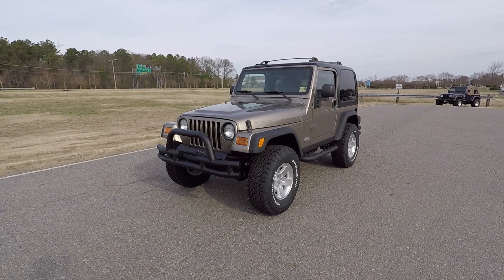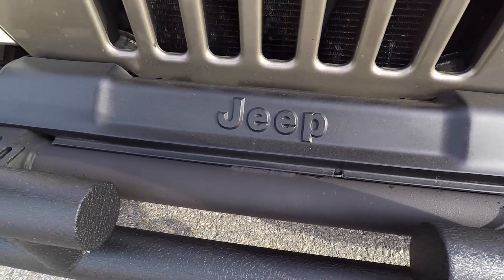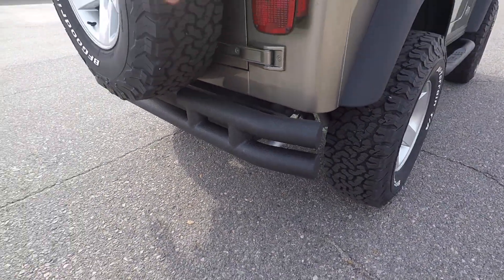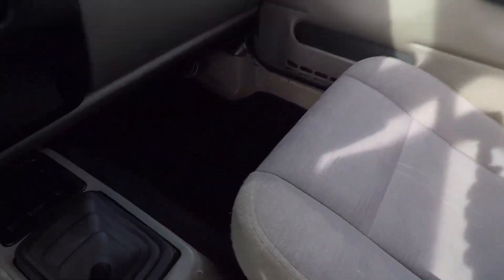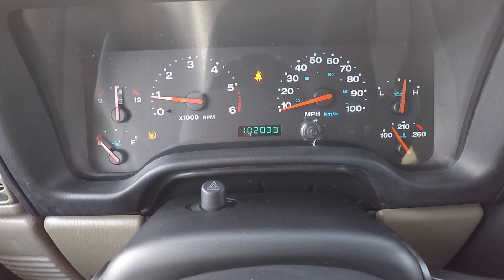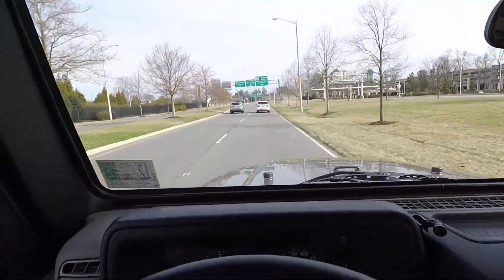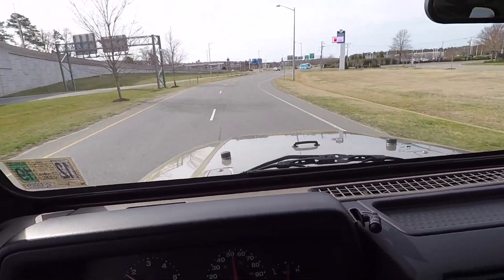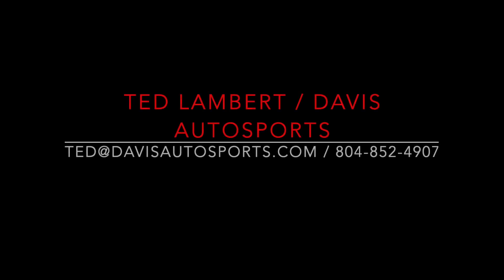Davis AutoSports 2003 Jeep Wrangler For Sale / Lifted & Modified / 103k Miles